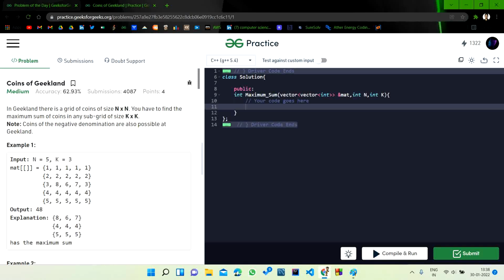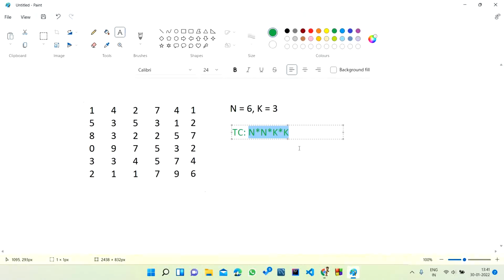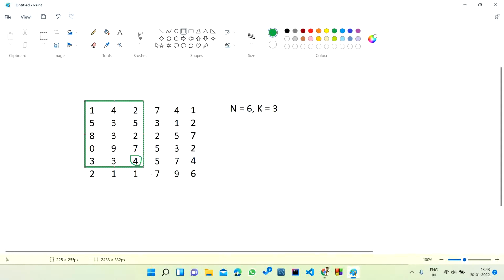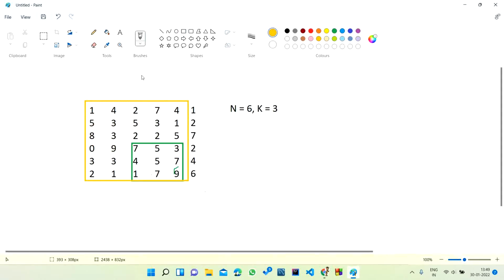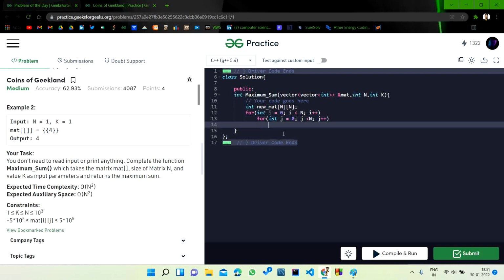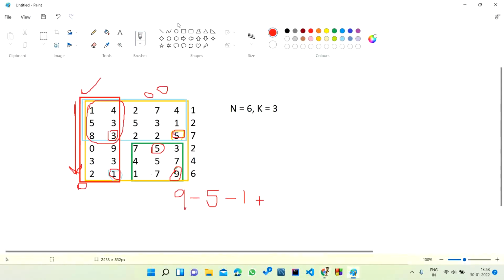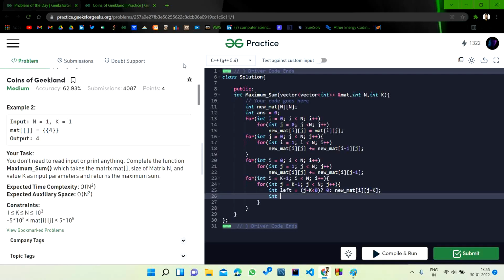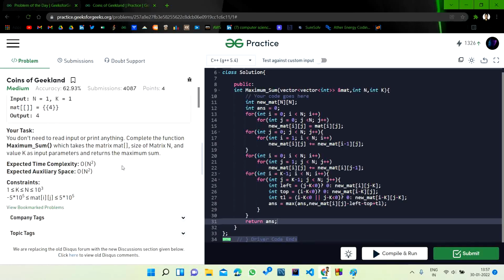Coins of Geekland | geeksforgeeks Day 30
Here we are going to solve a problem 'Coins of Geekland' from geeksforgeeks Problem of the Day 30 January.